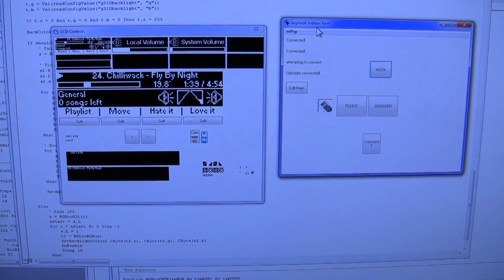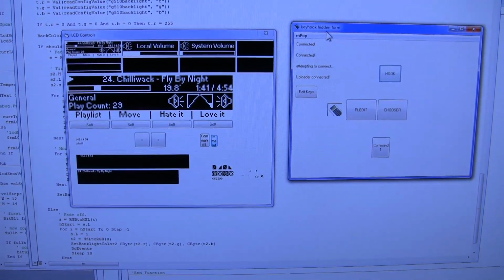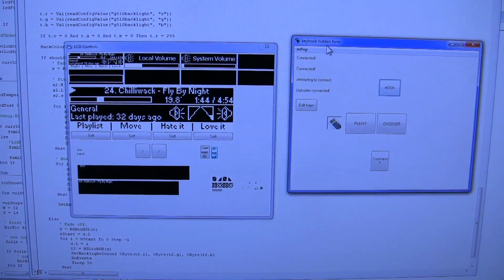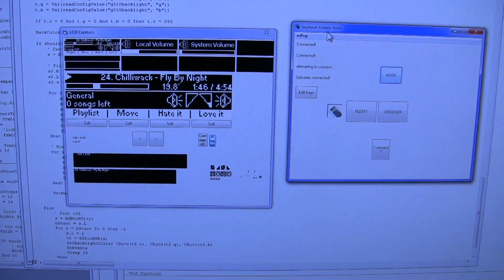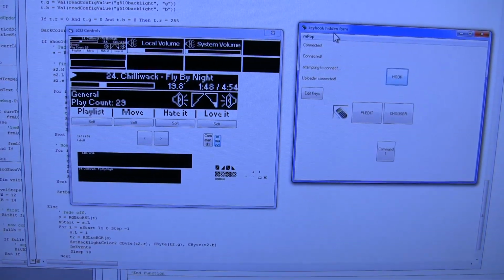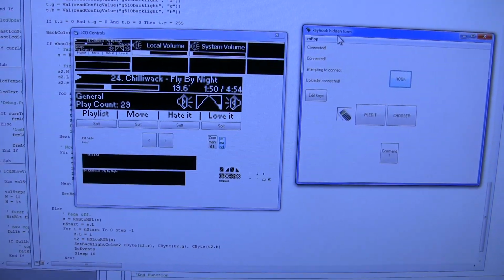G510 Programmatic Control of Backlight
Just a quick video demoing my programmatic control of the G510 backlight color, which isn't possible via the API.  If there's enough interest, I will be releasing a simple Active-X DLL that lets you change the backlight color with a single command.

UPDATE: people keep asking how to control the backlight and since I don't have time to make this into a DLL, here's the abridged source code on how I do it.

usbPath = USB_OpenDevice(&H46D, -15827, 2)
hUSB = CreateFile(usbPath, GENERIC_READ + GENERIC_WRITE, FILE_SHARE_READ + FILE_SHARE_WRITE, sec, OPEN_EXISTING, FILE_FLAG_OVERLAPPED, 0)
resp = HidD_GetPreparsedData(hUSB, pData)
resp = HidP_GetCaps(pData, pp)
Data(0) = 5 ' SET COLOR COMMAND
Data(1) = r_value
Data(2) = g_value
Data(3) = b_value
Response = HidD_SetFeature(hUSB, Data(0), pp.FeatureReportByteLength)
CloseHandle hUSB

That's pretty much it.